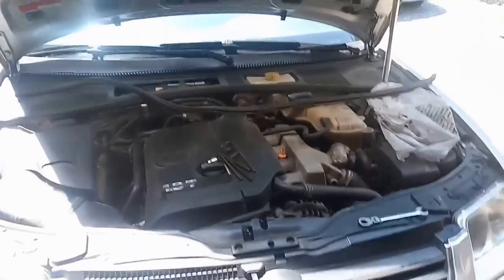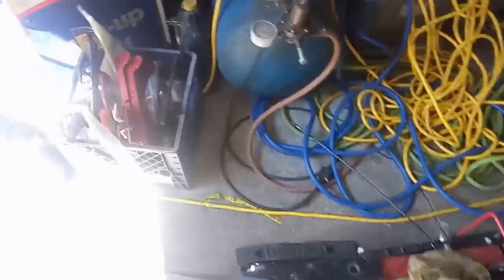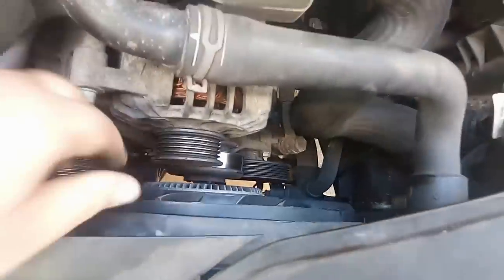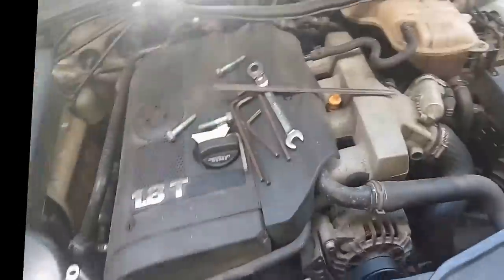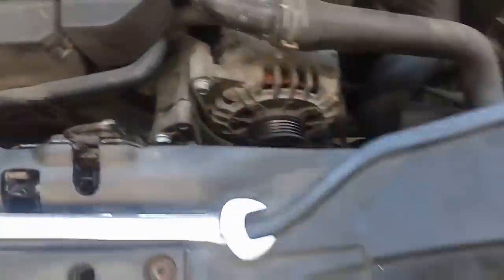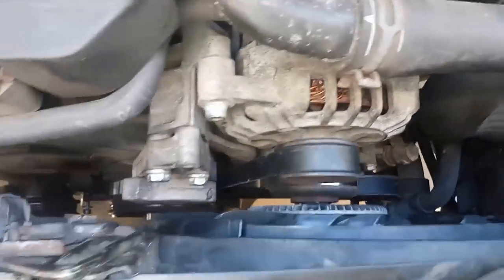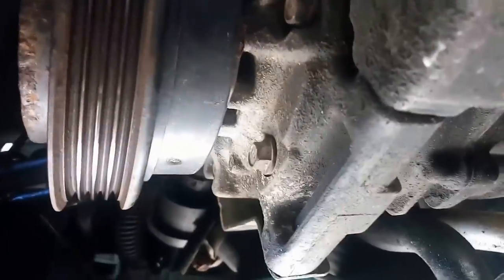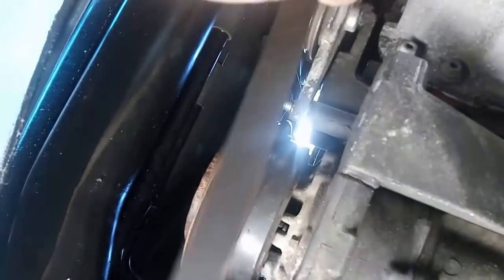2002 Volkswagen passat serpentine belt replacement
tools needed 11/16 wrench, 6mm allen wrench, razor blade